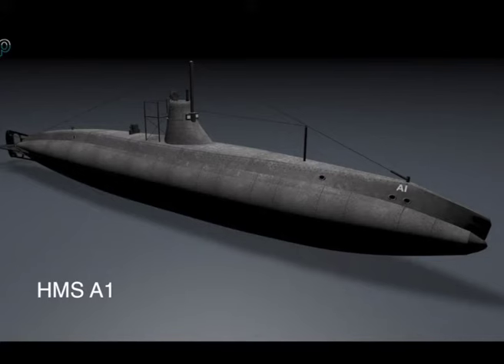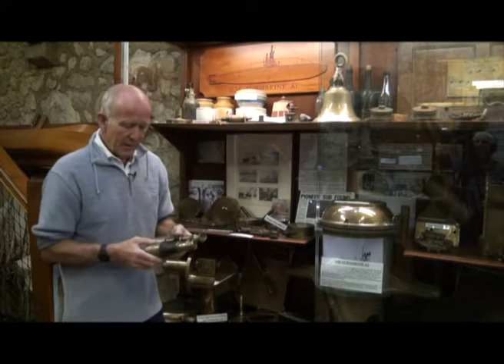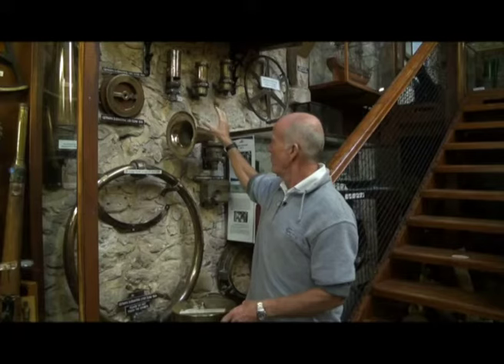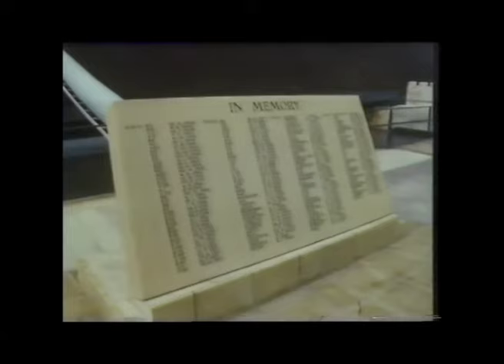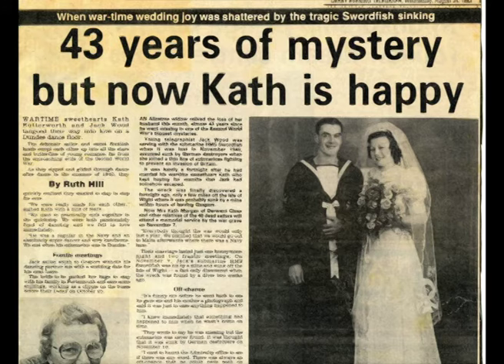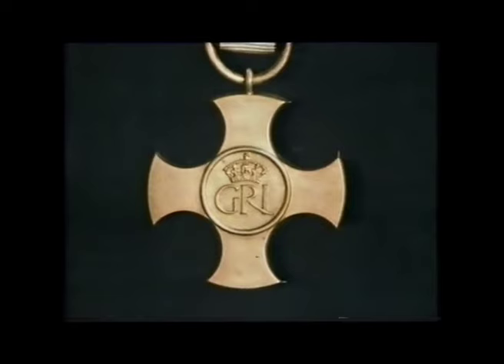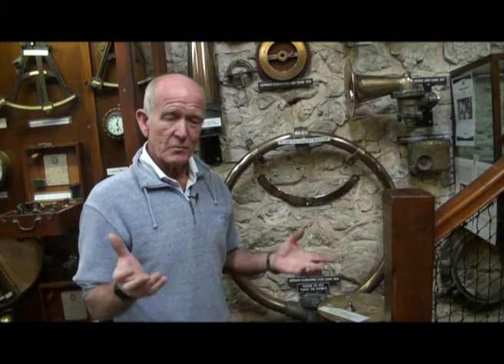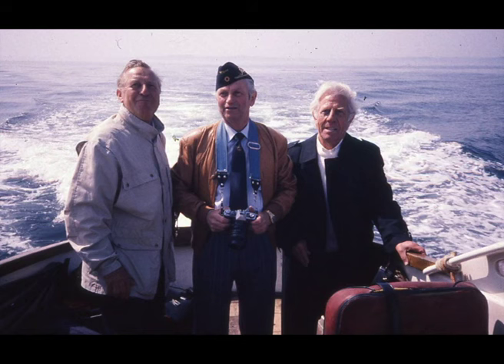Diving and Delving into the submarine losses of the English Channel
Join Martin Woodward, founder of the Shipwreck Centre and Maritime Museum on the Isle of Wight, to talk about 'Diving and Delving into the Submarine Losses in the English Channel'.

We hope you found them informative and engaging. We would like to invite you to fill out a brief survey about your viewing experience. Your feedback is valuable to us and will help us to create more content like this. The survey will only take a few minutes to complete.